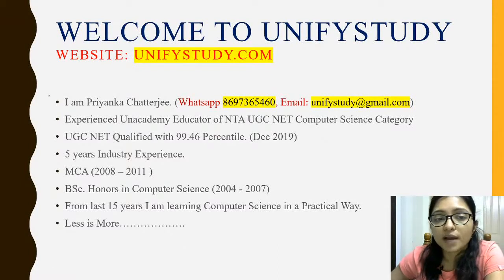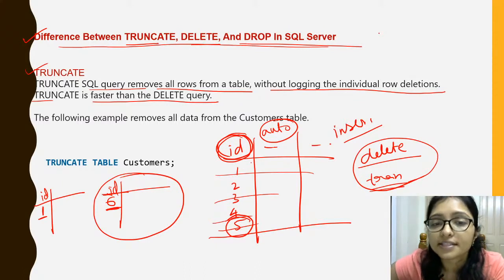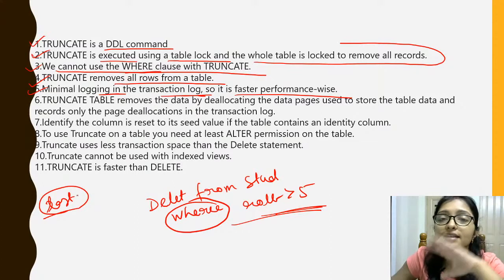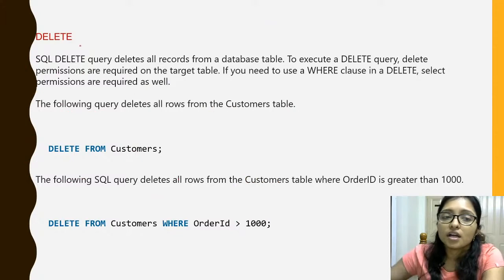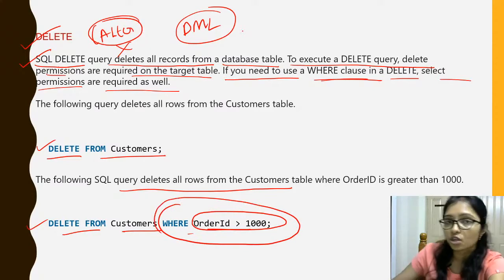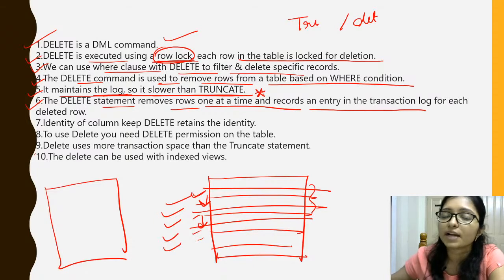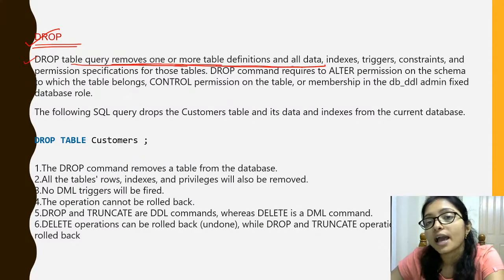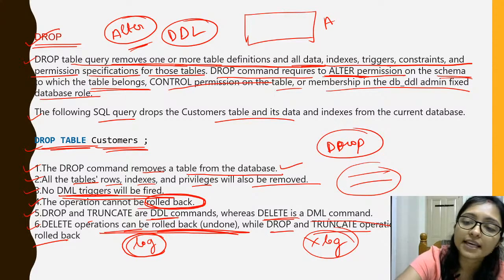Difference between Delete Truncate and Drop | by Priyanka Chatterjee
Clear your Concept in depth to crack any Competitive exam or Industry Interview.
Difference between Delete Truncate and Drop